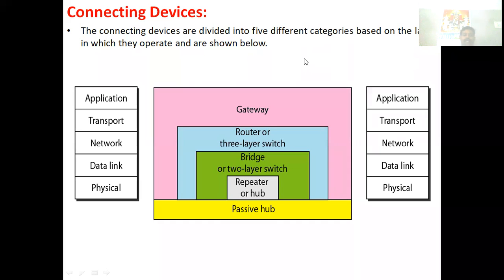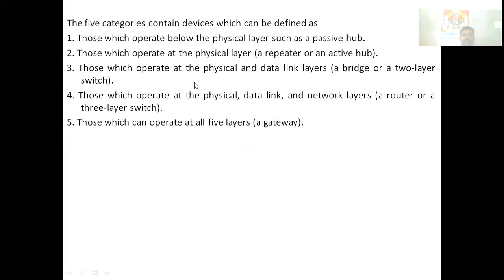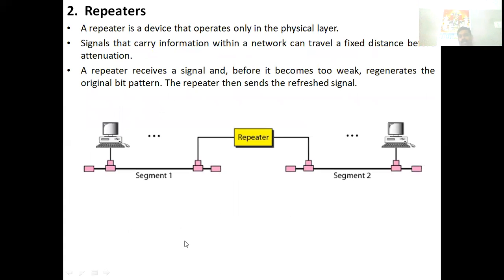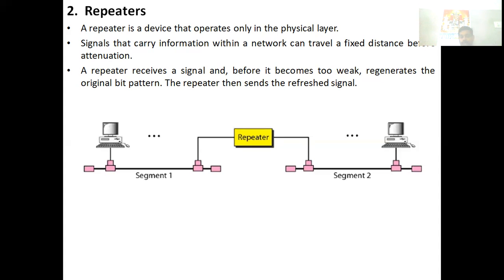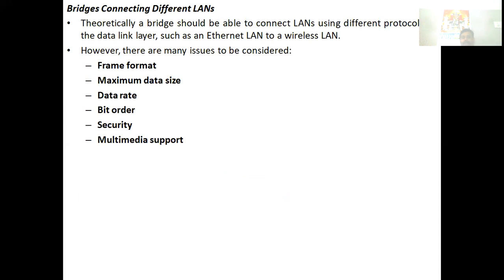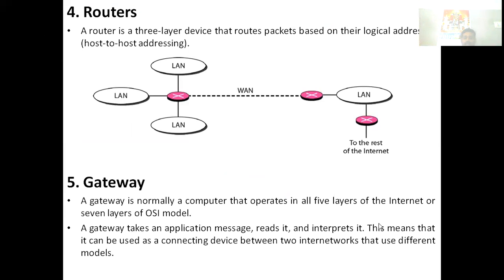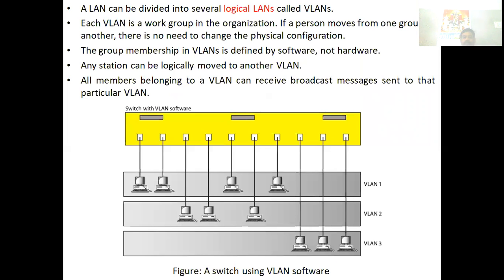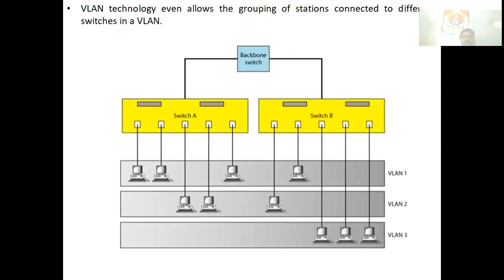Unit 3 -Connecting Devices